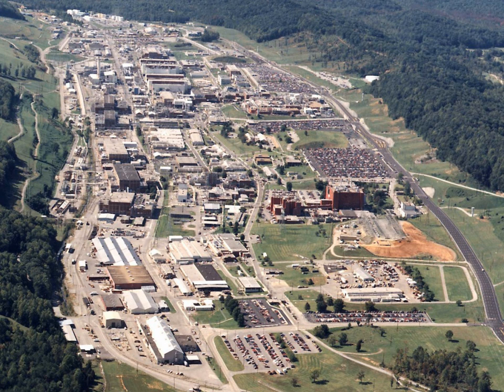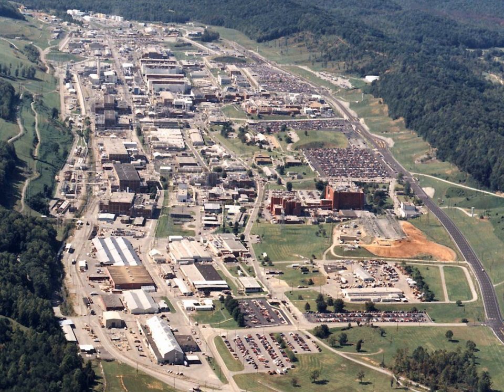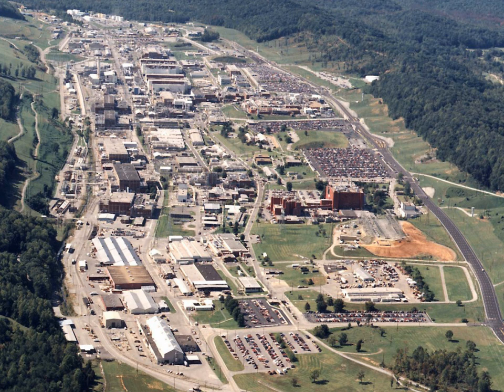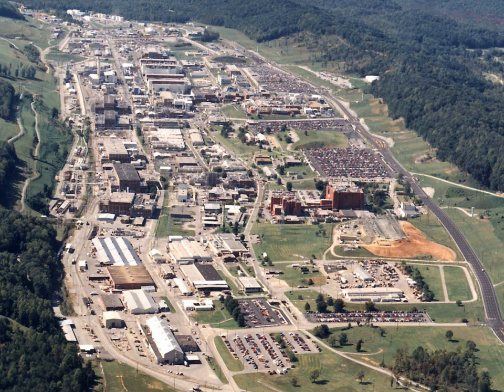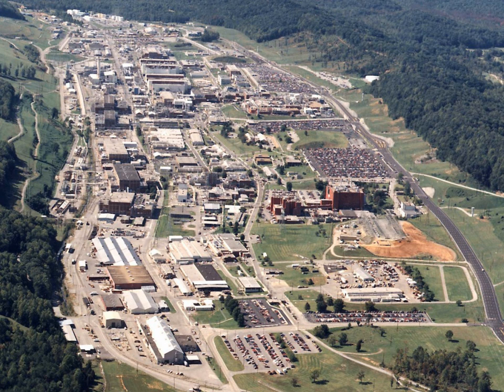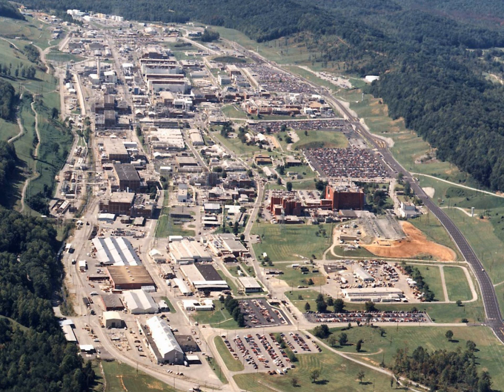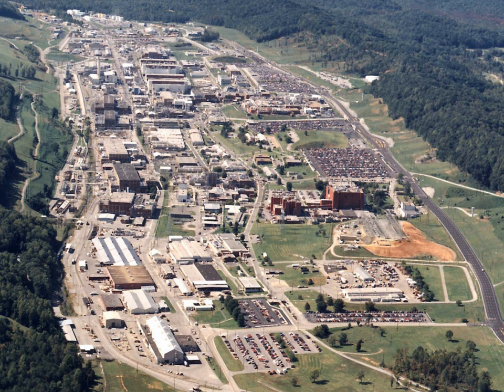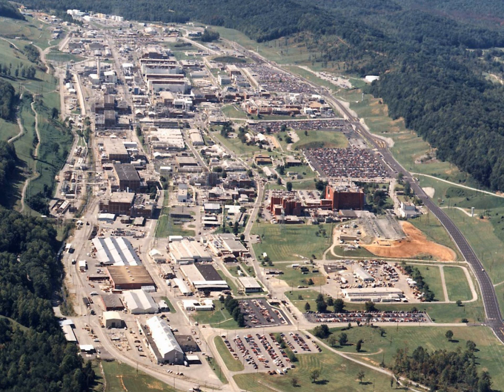Y-12 National Security Complex | Wikipedia audio article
This is an audio version of the Wikipedia Article:
Y-12 National Security Complex

00:00:54 1 History
00:04:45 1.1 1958 criticality incident
00:06:10 2 Facilities and missions
00:08:07 3 Anti-nuclear protests
00:10:12 4 See also

- Socrates

SUMMARY
The Y-12 National Security Complex is a United States Department of Energy National Nuclear Security Administration facility located in Oak Ridge, Tennessee, near the Oak Ridge National Laboratory. It was built as part of the Manhattan Project for the purpose of enriching uranium for the first atomic bombs. It is considered the birthplace of the atomic bomb. In the years after World War II, it has been operated as a manufacturing facility for nuclear weapons components and related defense purposes.
Y-12 is managed and operated under contract by Consolidated Nuclear Security, LLC (CNS), which is composed of member companies Bechtel National, Inc., Leidos, Inc., Orbital ATK, Inc, and SOC LLC, with Booz Allen Hamilton, Inc. as a teaming subcontractor.  CNS also operates Pantex Plant in Texas.